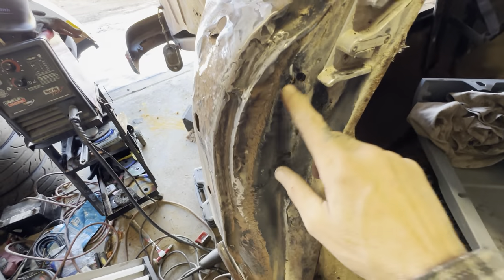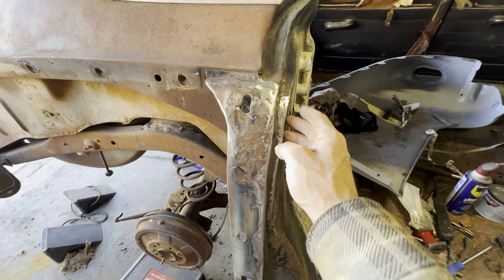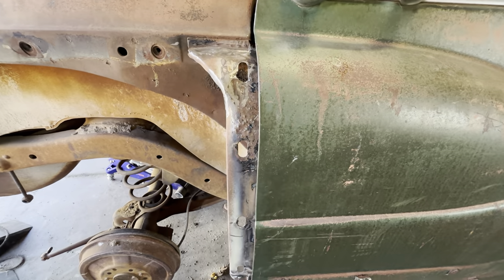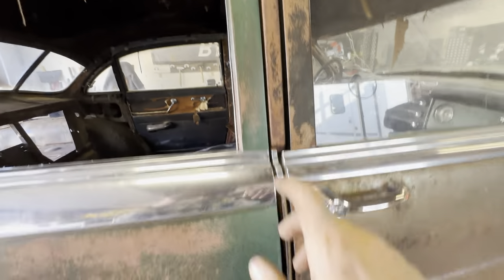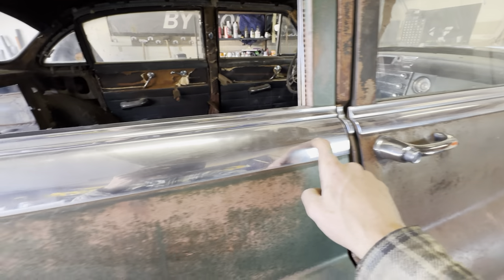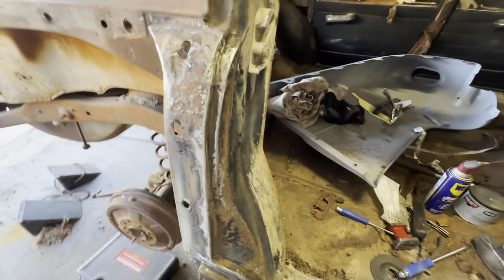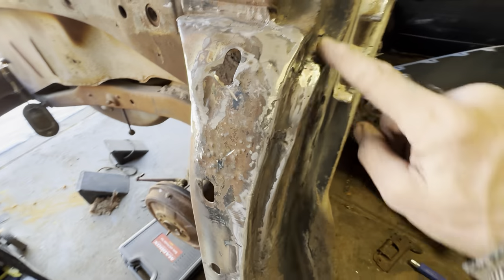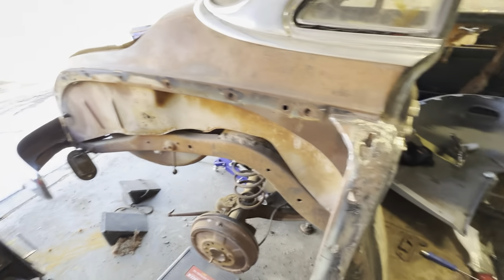Well that wasn't so bad...